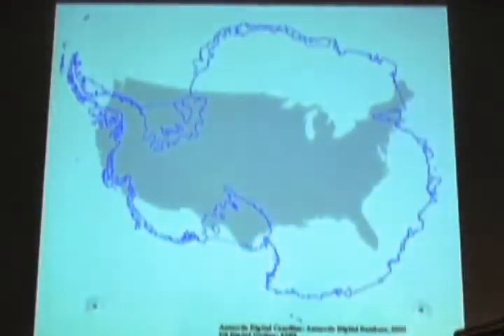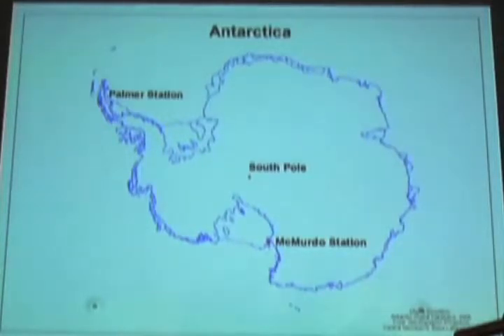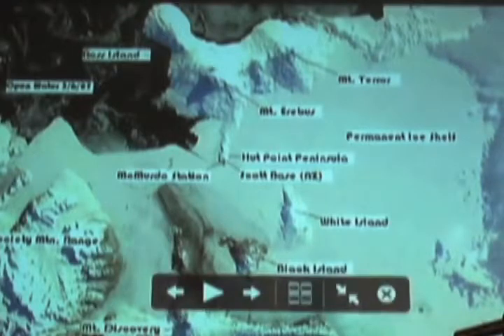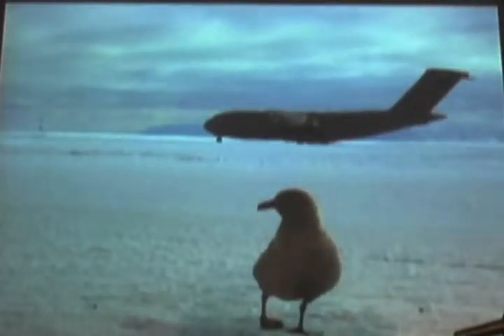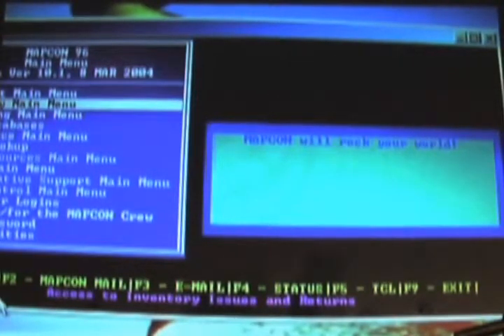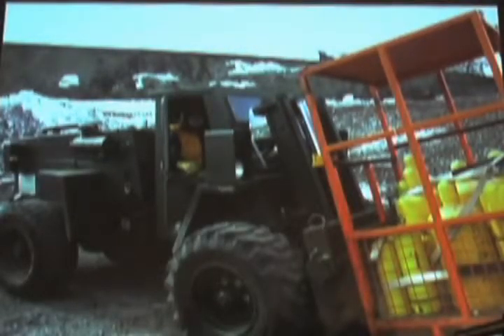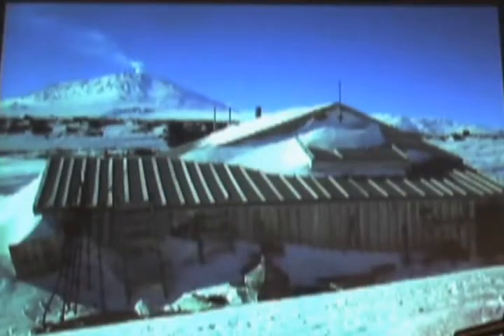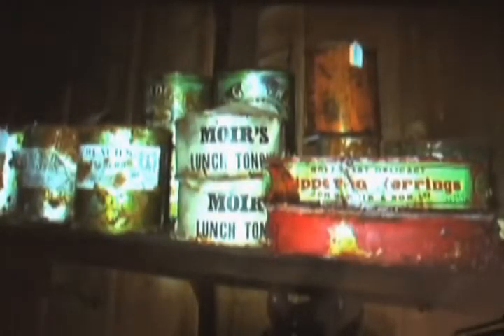Working in Antarctica 6